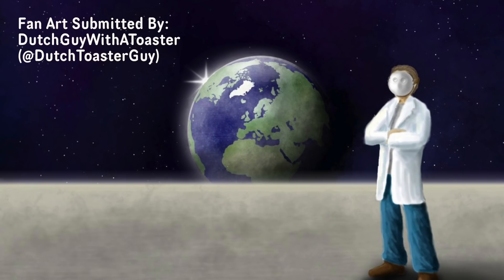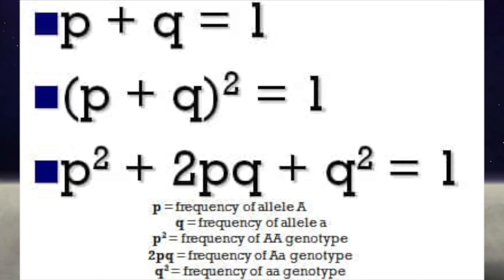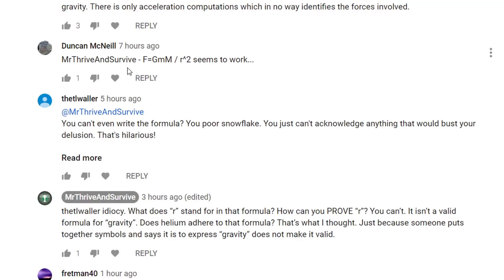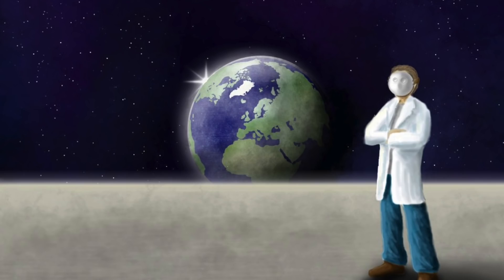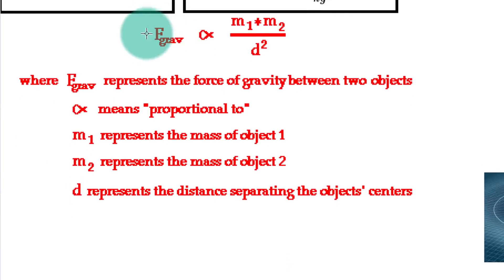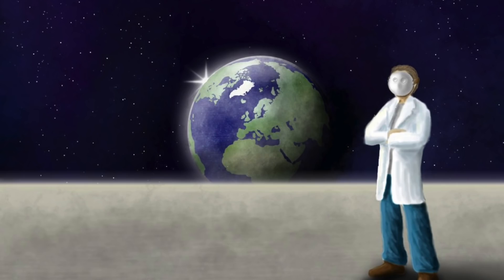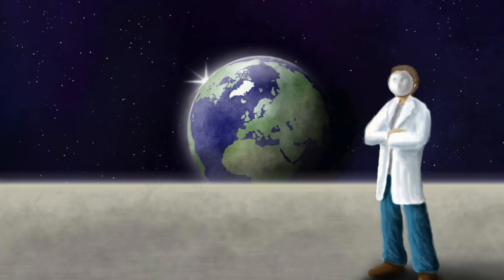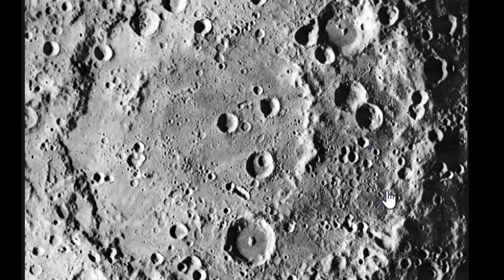Flat Earther Tries to Understand Gravity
What happens when a flat earther attempts to understand one of the most basic and well-established physical concepts? Find out today.